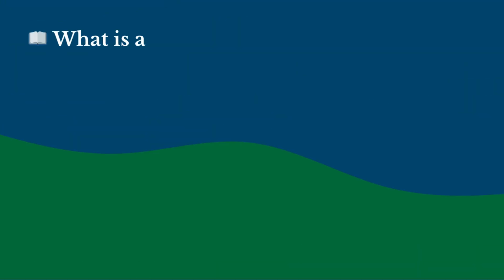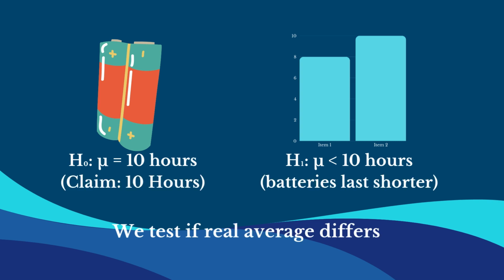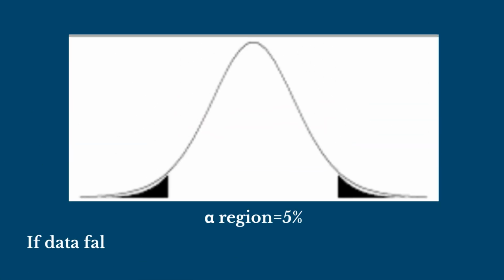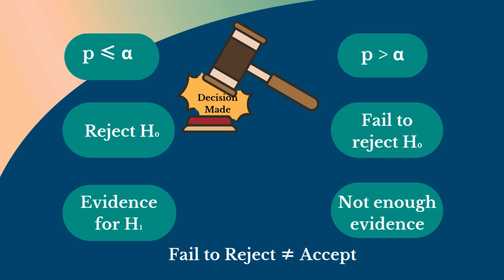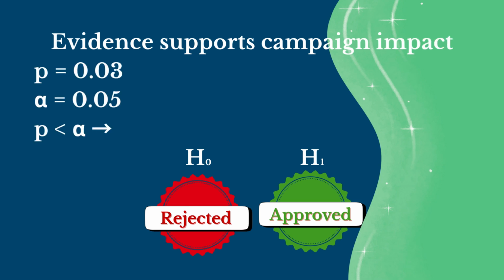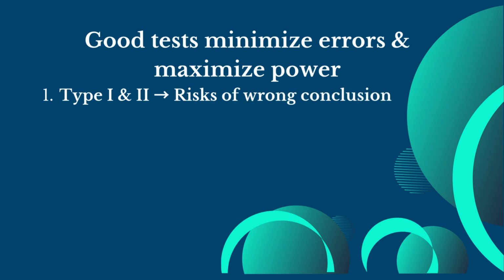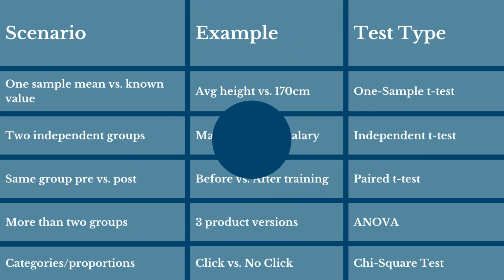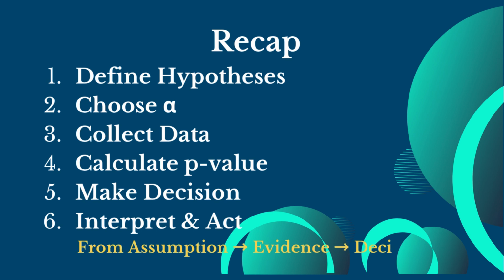Hypothesis Testing Explained: Step-by-Step Guide for Data Analysts | P-value, Errors & Examples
Welcome back to Shital’s Data Desk — your go-to space for turning complex data concepts into clear, real-world insights! 📊

Have you ever made a business or research decision based on a gut feeling — and wished you had data to back it up?
That’s exactly where Hypothesis Testing comes in.

In this video, you’ll learn:
✅ What a hypothesis really means in statistics
✅ Testing process every analyst follows
✅ A real-world e-commerce example
✅ Type I & Type II errors (false alarm vs missed discovery)
✅ How to interpret p-values and significance levels
✅ How to choose the right statistical test for your data
✅ Common mistakes analysts should avoid

By the end, you’ll understand how to move from assumptions to evidence — and make confident, data-driven decisions.

🎯 Coming Next:
We’ve learned how to test ideas with hypothesis testing — but what if you want to measure how strongly two things are related?